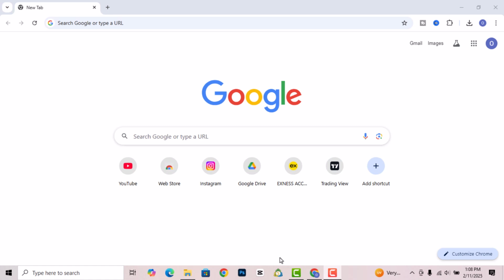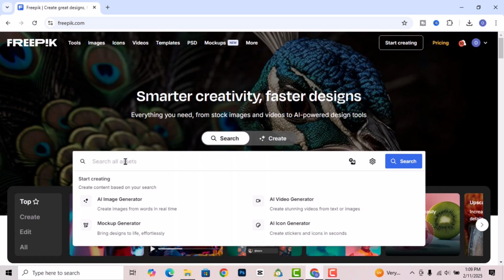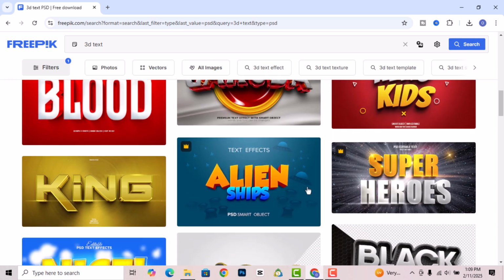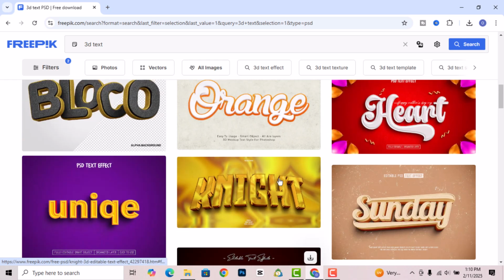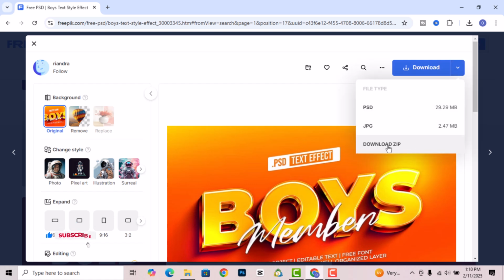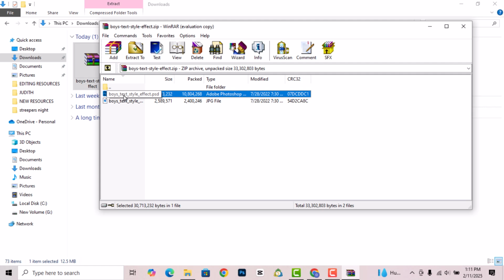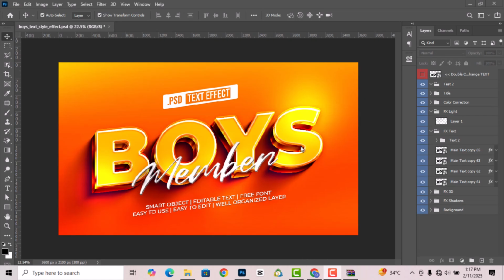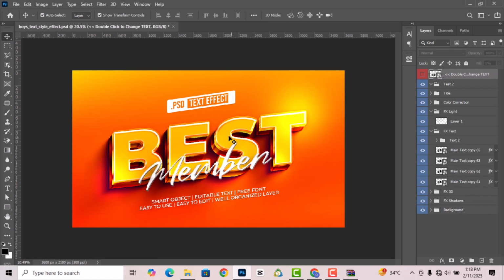Designers Are Using These Text Mockups… Here’s Where to Get Them!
Looking for the best places to download text mockups and how to edit them in Photoshop? In this tutorial, I’ll show you exactly where to find high-quality FREE text mockups and how to easily customize them for your designs.
Whether you're creating posters, flyers, logos, or social media graphics, text mockups can instantly make your work look more professional and eye-catching.

📌 In this video, you'll learn:
✔️ How to download pre-made 3D text effect
✔️ How to open and edit a pre-made 3D text effect
✔️ How to modify text content

🔥 Perfect for: Photoshop beginners, graphic designers, and anyone working with pre-made PSD templates!